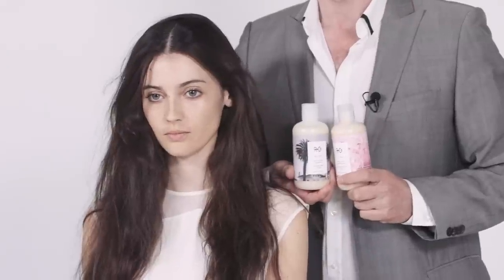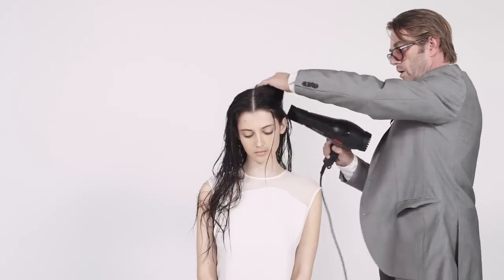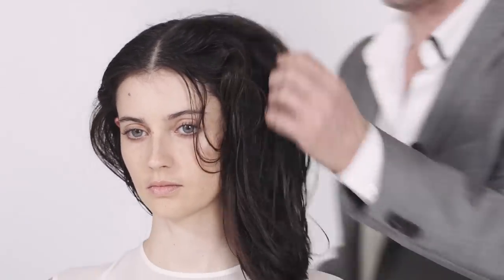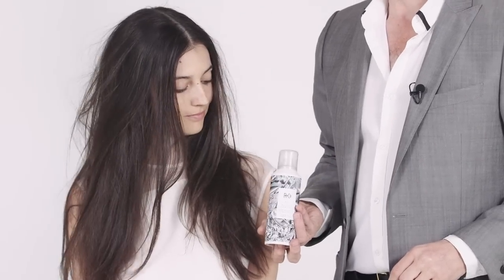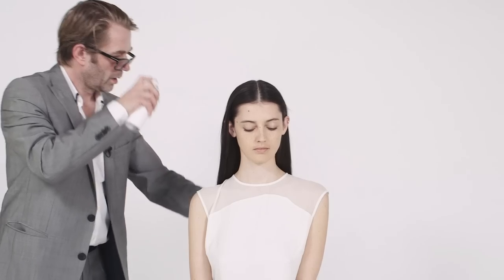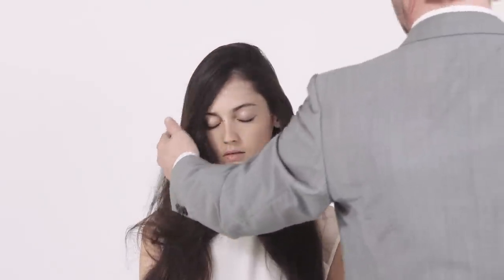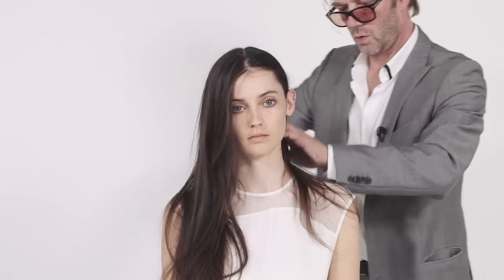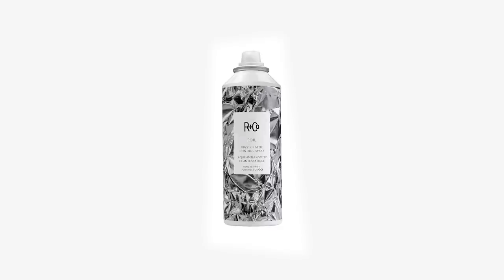R+Co / FOIL Frizz + Static Control Spray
No one likes frizzy hair.  Ditto static cling.  So if you're looking to foil your hair's worst enemies, look no further.  // Good For: Getting rid of static, taming flyaway hair, eliminating frizz. // How to: Polish finished looks by misting styled hair or spray onto damp hair to control frizz. [...]